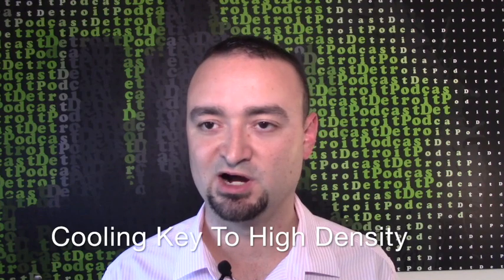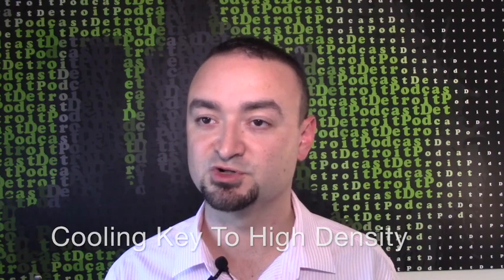123Net Works With Auto OEM To Provide Colocation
123Net lately has been working with Auto OEMs to provide storage for their Autonomous Vehicle Data. 123Net also is hosting a webinar Oct. 25 to explain all.